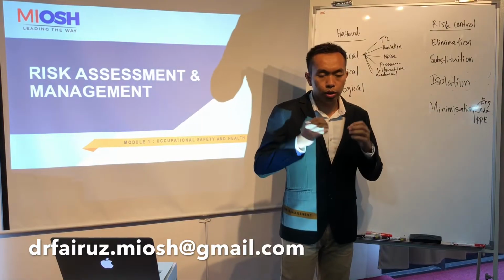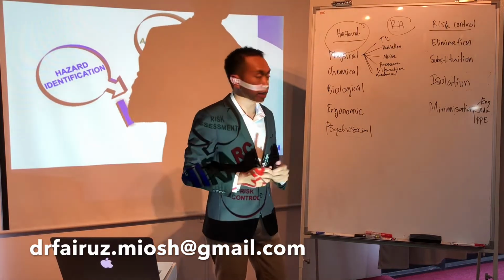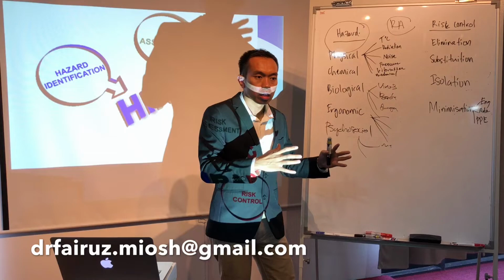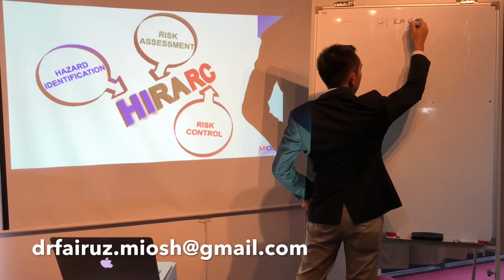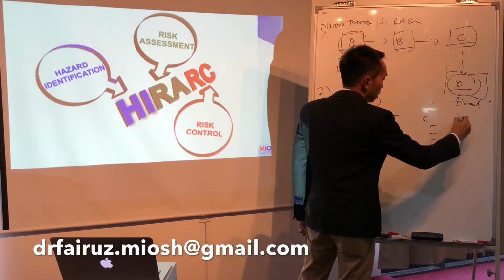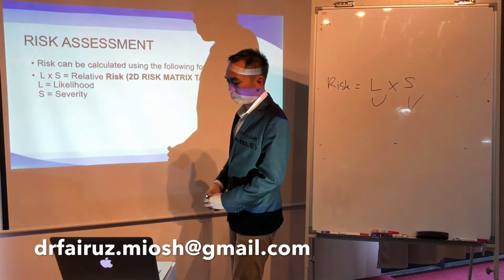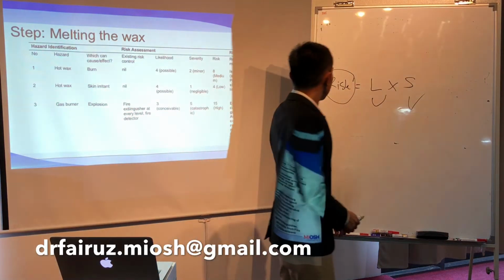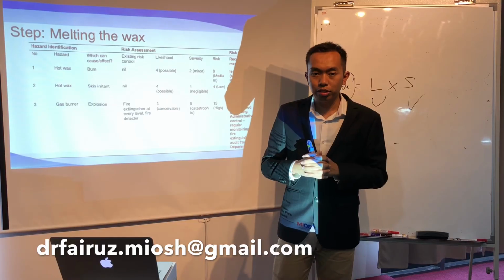Risk Assessment HIRARC